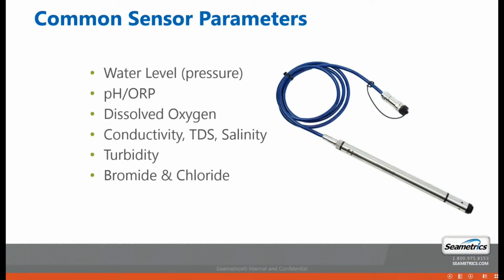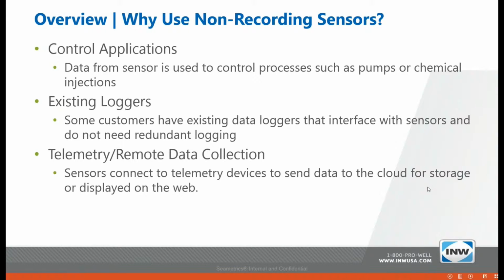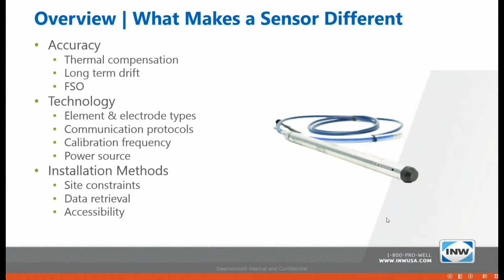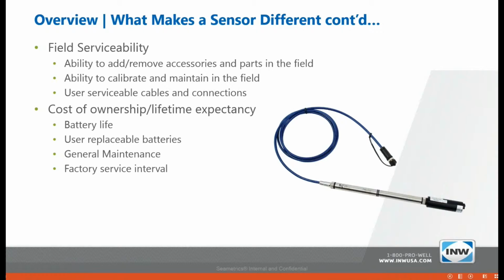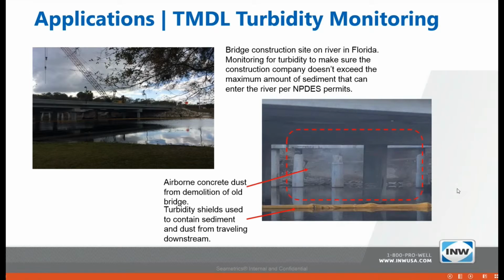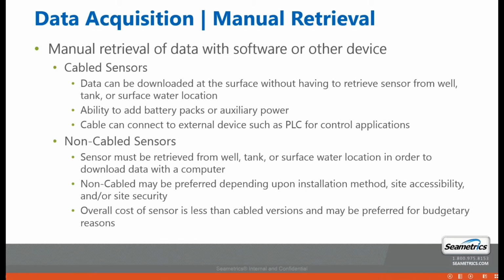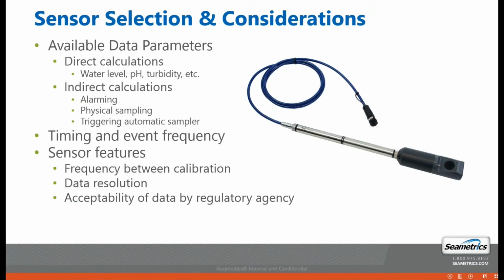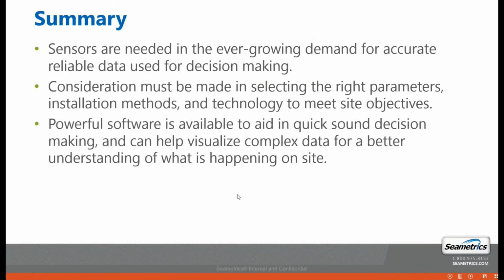Advancements In Water Quality Measurement Technology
Join Presenter Romey Gilbert, Sales and Support Manager of Seametrics as we discuss the latest Advancements in Water Quality Measurement Technology.

Topics that will be discussed in the webinar include:

*Submersible Sensor Technology Overview
*Common Sensor Applications and Examples
*Data Acquisition and Sensor Software
*Sensor Selection and Considerations
*Data Management Tools and Technology

For more information about water quality measurement solutions, please contact Air-Met Scientific